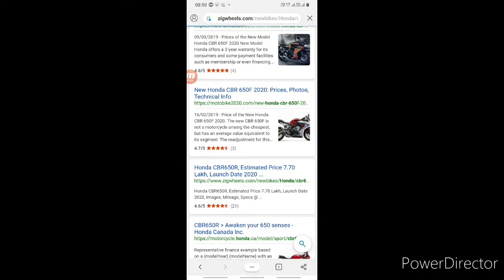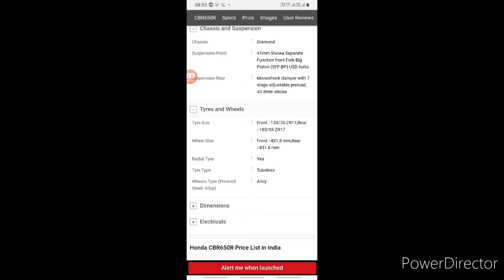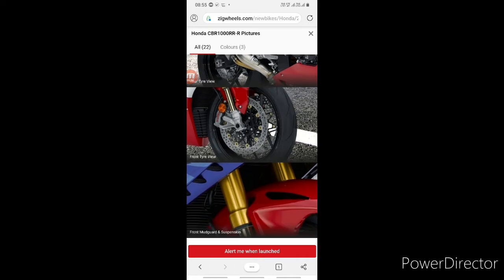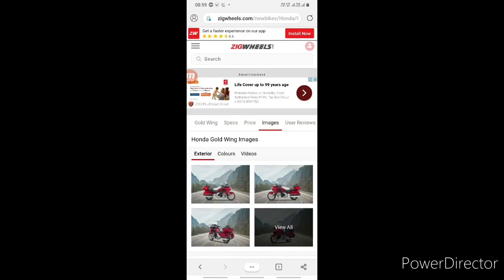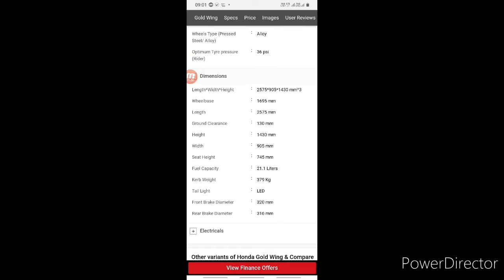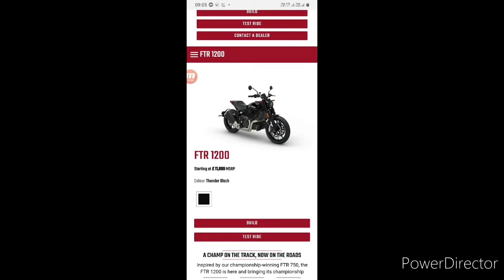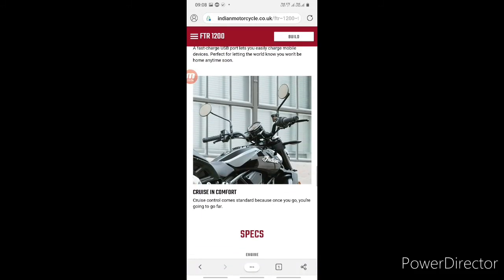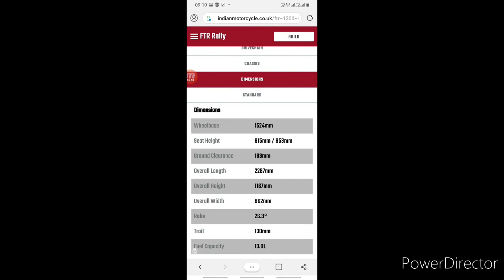Honda cbr650///cbr1000/// goldwing///// indian bykes// specs /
Pvk motovlog